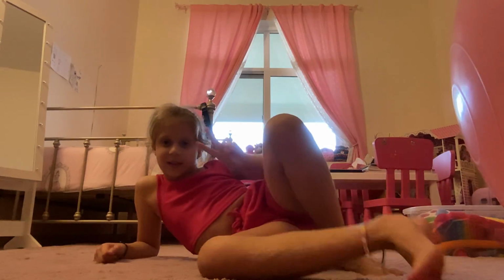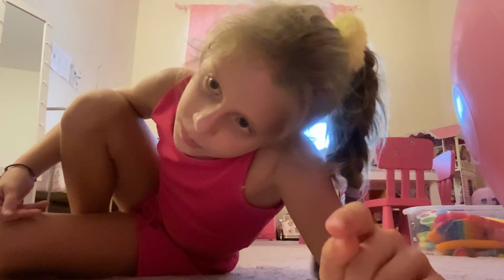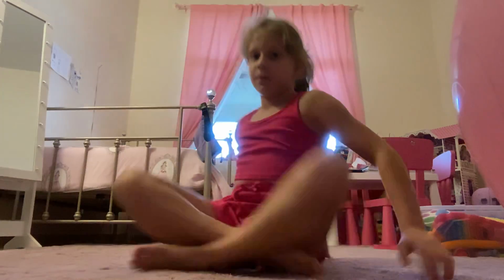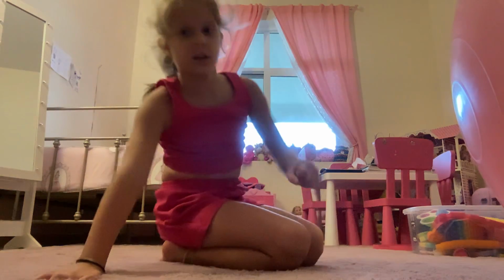Step by step on how to do a backbend (my little bro showing 😅😅)